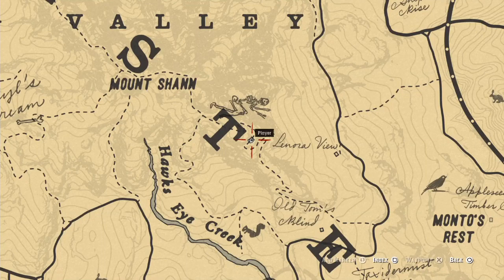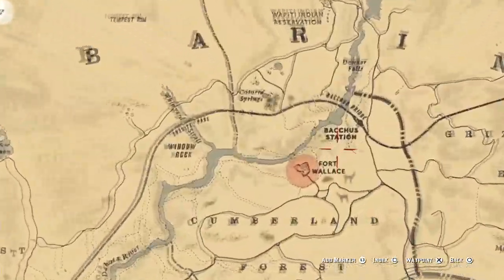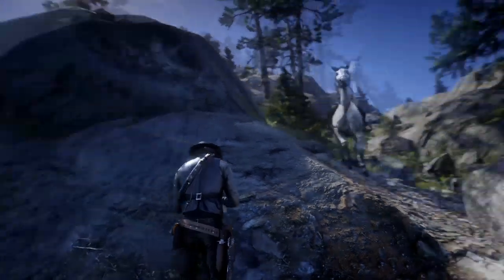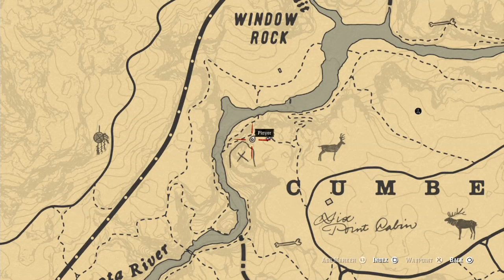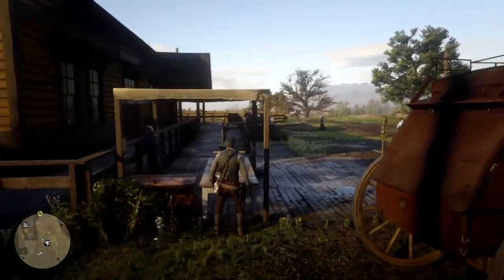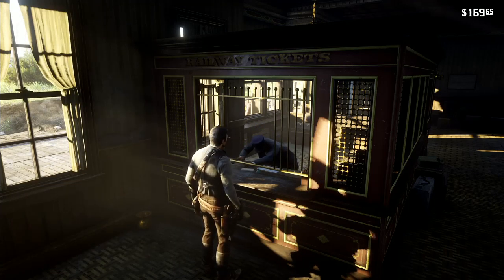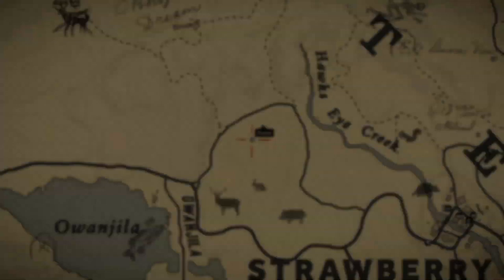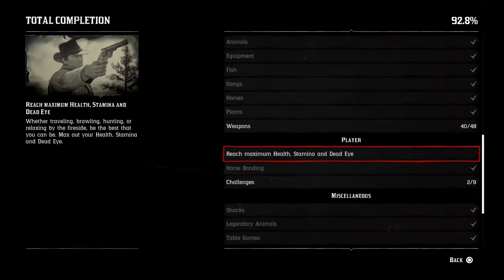Let's 100% Red Dead Redemption 2 Part 106 Geology for Beginners